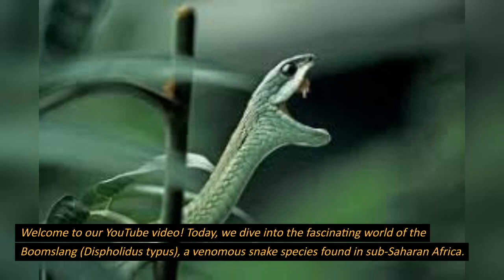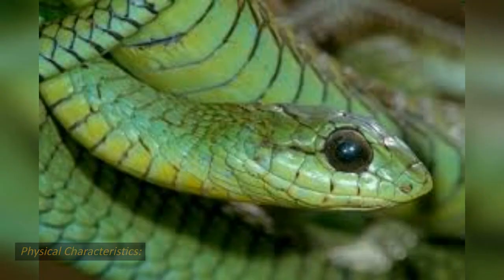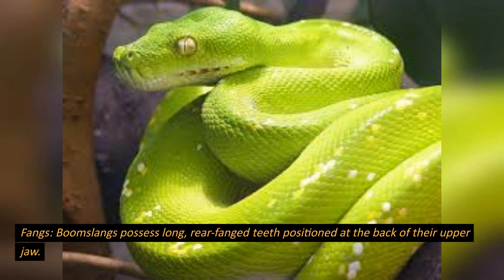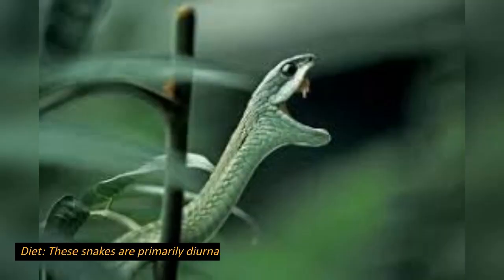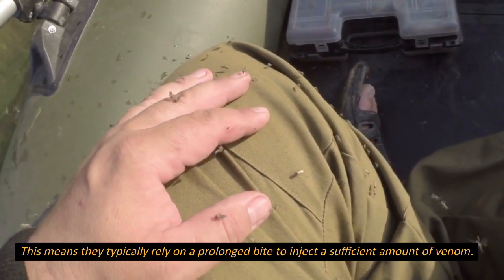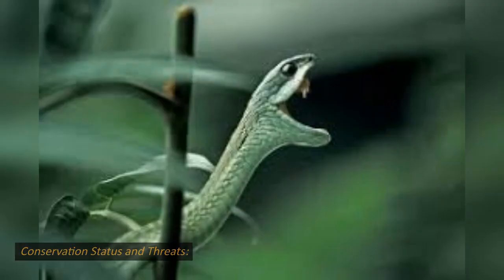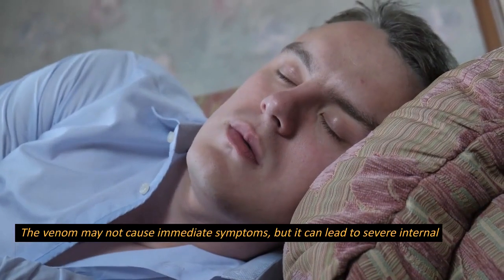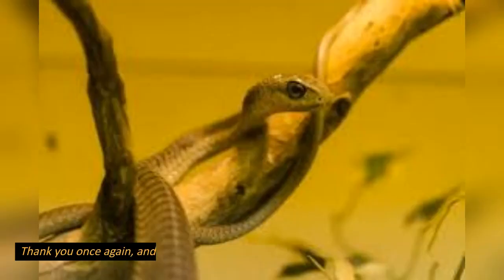Boomslang Snake (Dispholidus typus)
In this video, we delve into the mesmerizing world of the Boomslang (Dispholidus typus), a venomous snake species found in sub-Saharan Africa. Join us as we explore their physical characteristics, arboreal lifestyle, potent venom, and more. Discover the secrets of this incredible serpent and gain a deeper understanding of its unique adaptations. Get ready to be amazed!